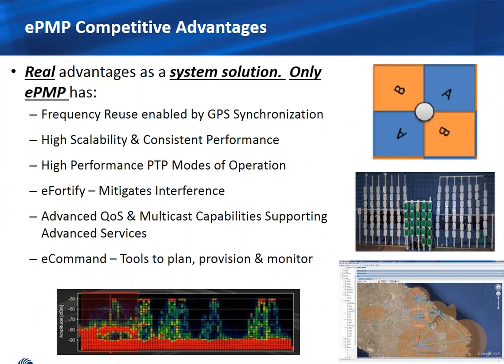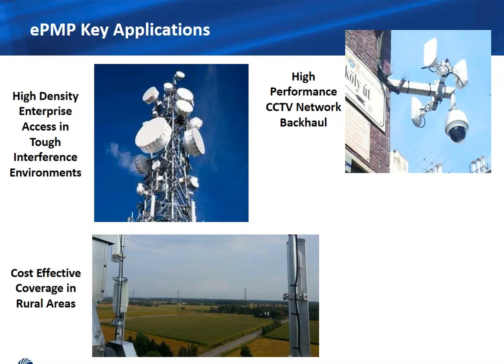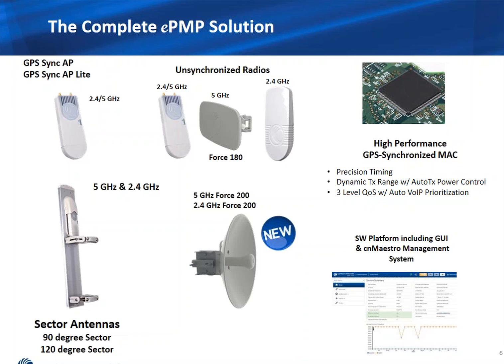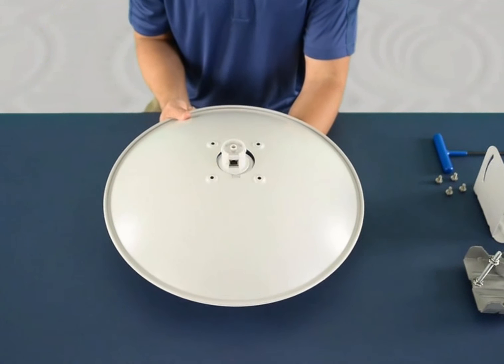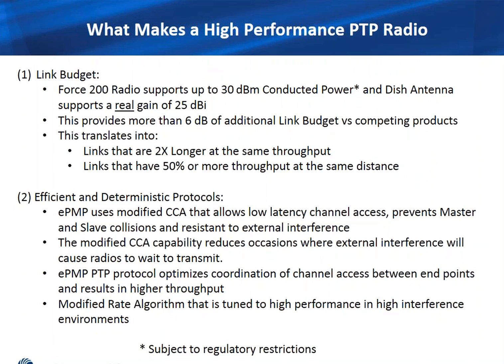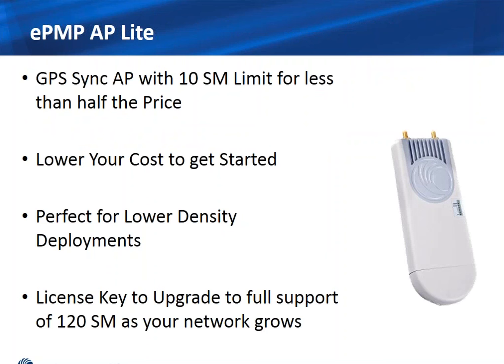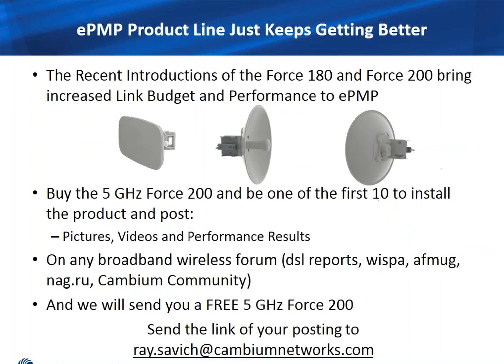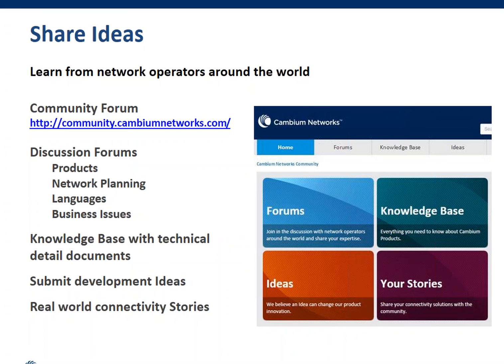ePMP Force 200 5 GHz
Extend wireless broadband coverage with ePMP Force 200 at 5 GHz.